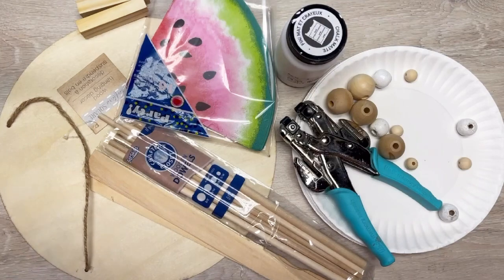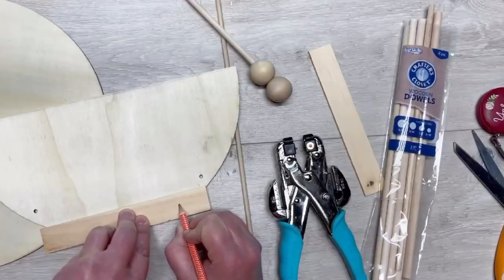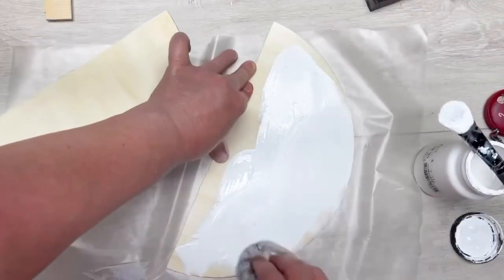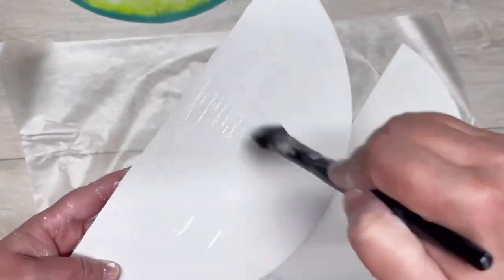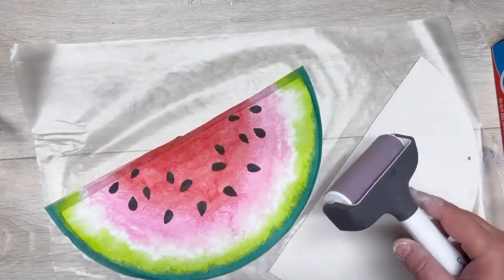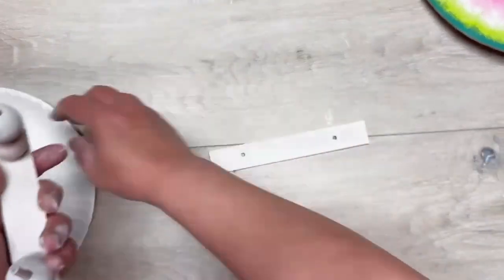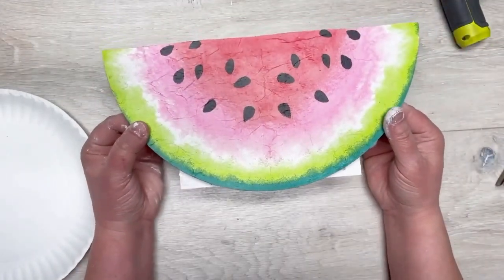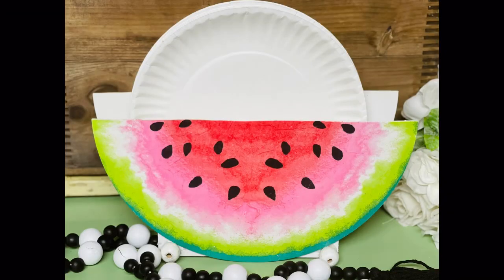Diy Dollar Tree watermelon napkin paper plate holder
Anyone else excited for summer?! Lets prepare by making an adorable paper plate holder with a Dollar Tree watermelon napkin!
This was so much fun to make (and not too hard!) and...now I have a holder for paper plates! (anyone else go through a TON of paper plates?  just me? 🤣)
Thanks so much for being here and sharing all the crazy pants diy fun!